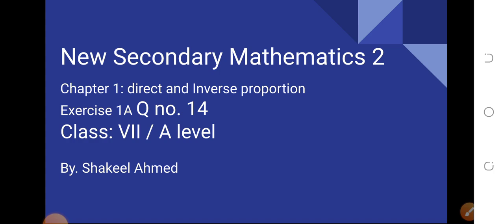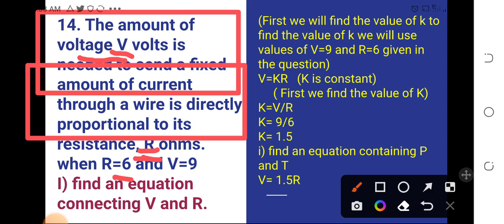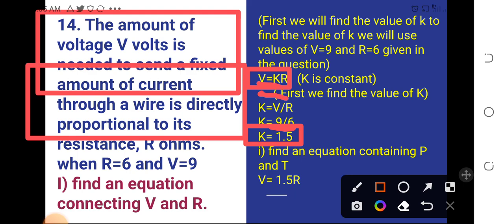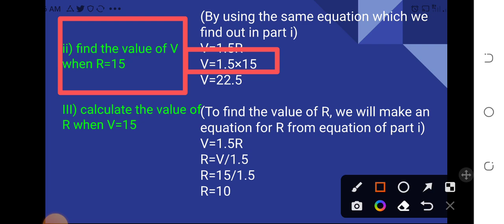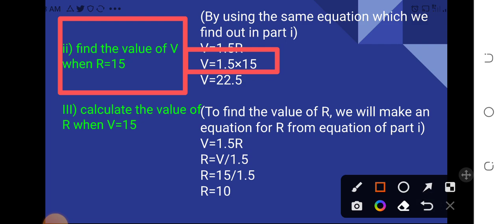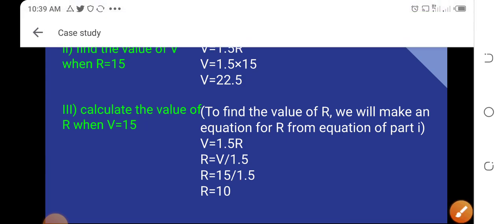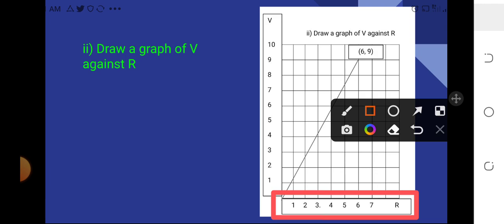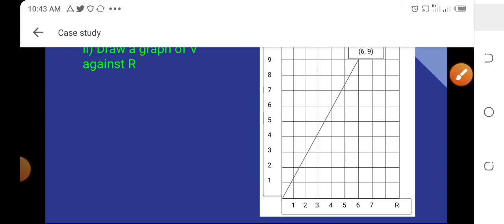the amnt of volt V needed for n amnt of currnt is dirctly propor to its resis R